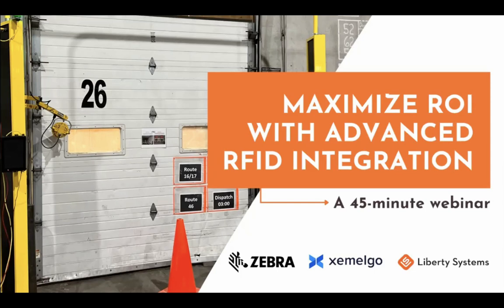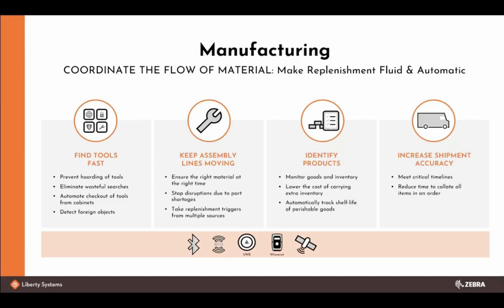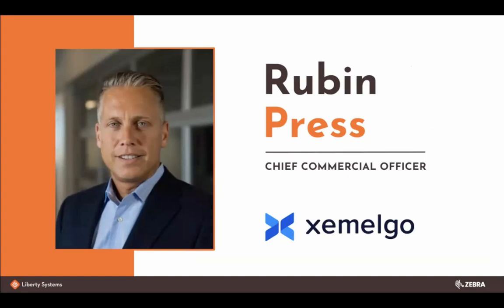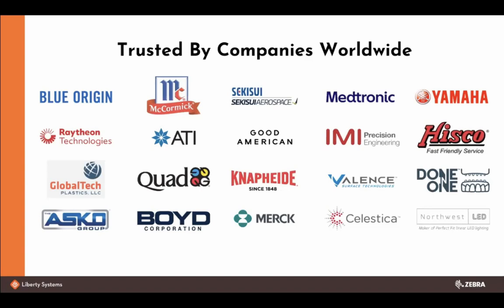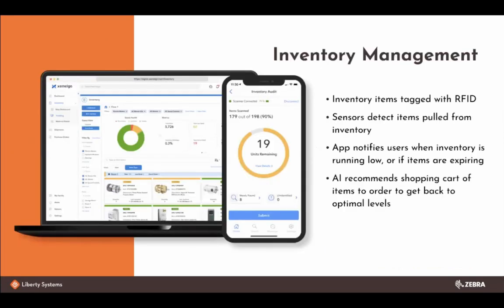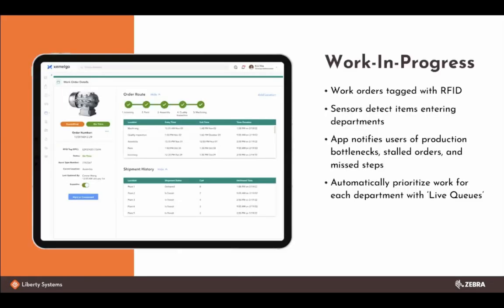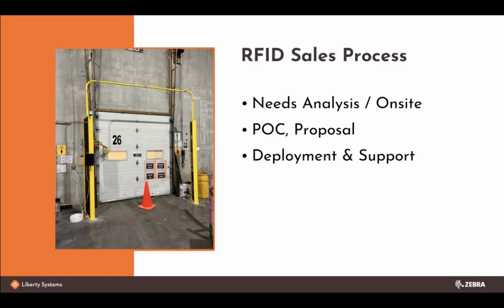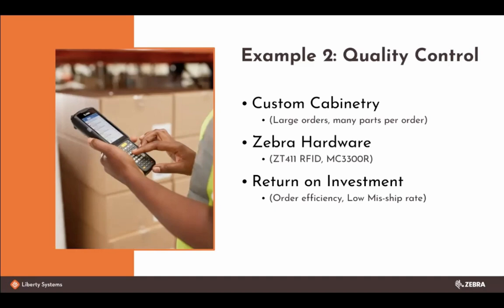Maximize ROI with Advanced RFID Integration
In this webinar, Liberty Systems, Zebra, and Xemelgo teamed up to discuss the benefits of RFID technology, particularly when combined with Xemelgo software. This integration enhances inventory management and supply chain visibility, eliminates manual tracking, boosts ROI, and provides end-to-end visibility